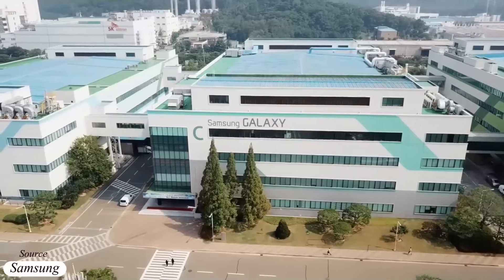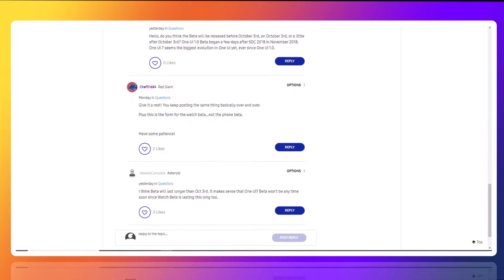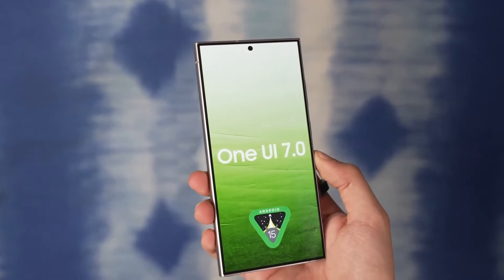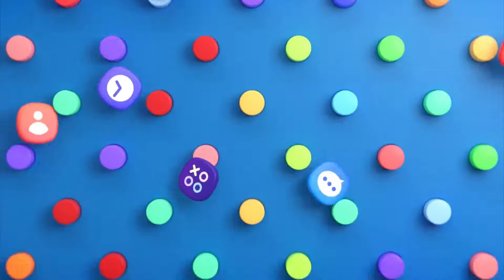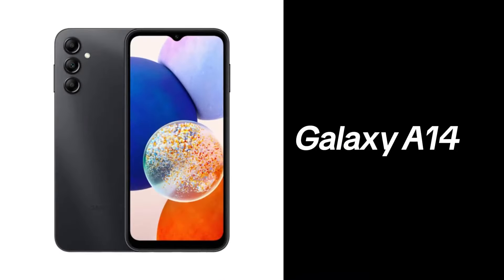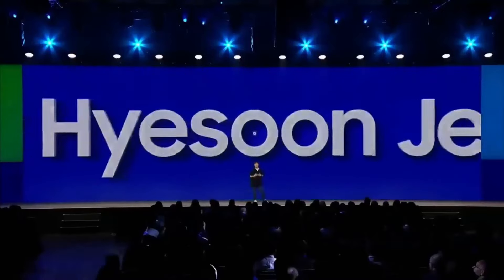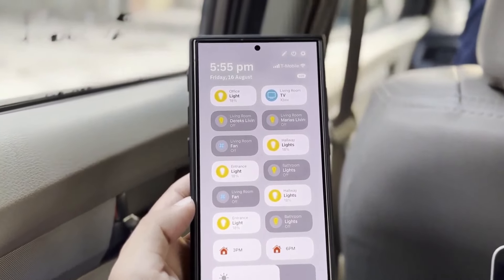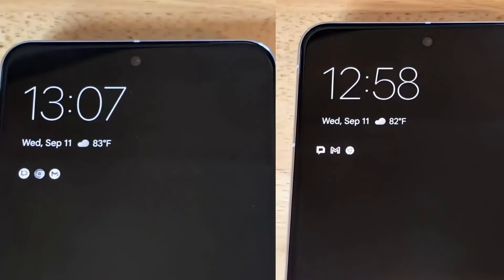Samsung One UI 7.0 - FINALLY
Samsung has yet to release the Android 15-based One UI 7.0 Beta, despite expectations to arrive before the 2024 Samsung Developer Conference on October 3rd. Last year, the One UI 6.0 Beta came out around the same time, but there's no sign of the update yet.

PEACE!!